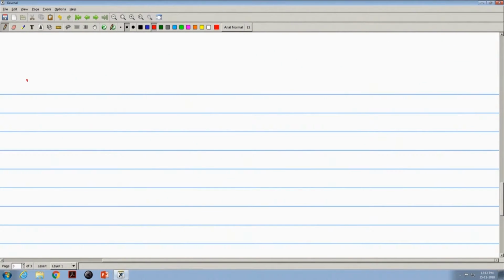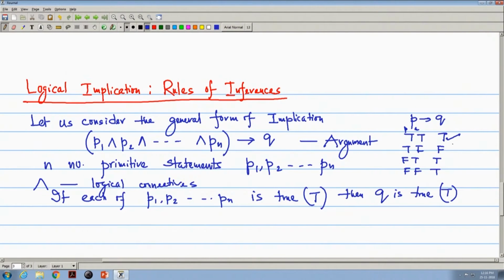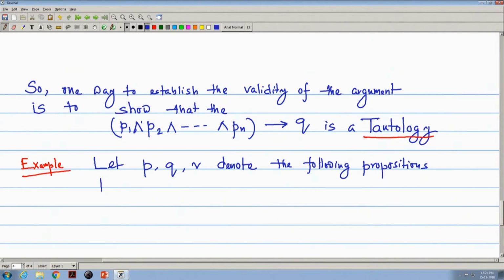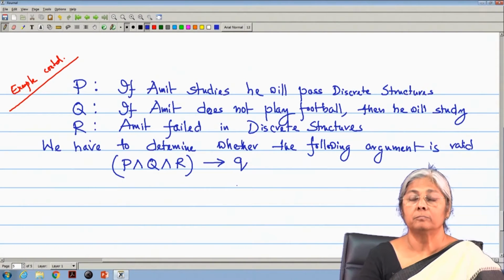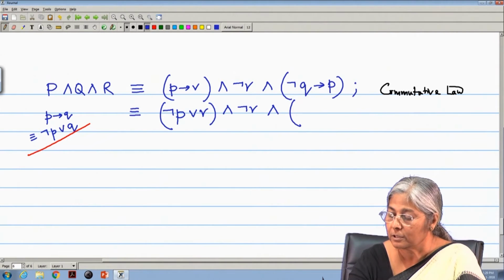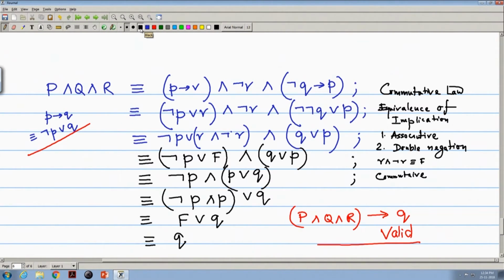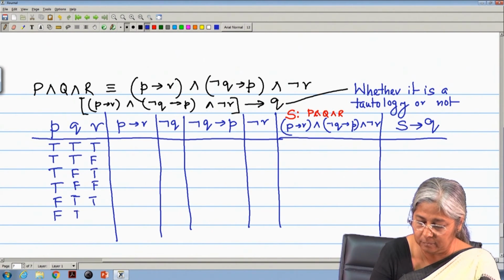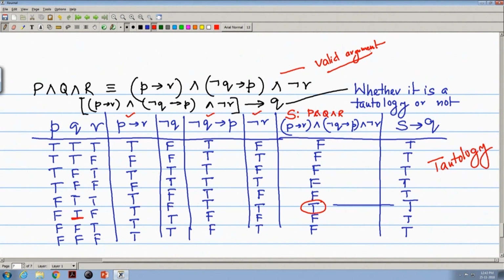Introduction to Propositional Logic(Contd…)